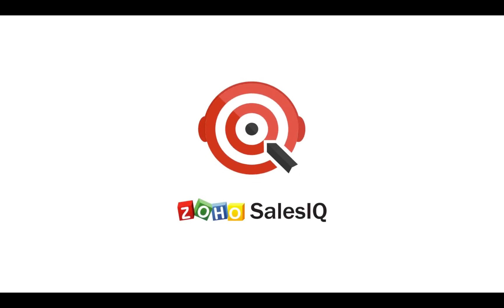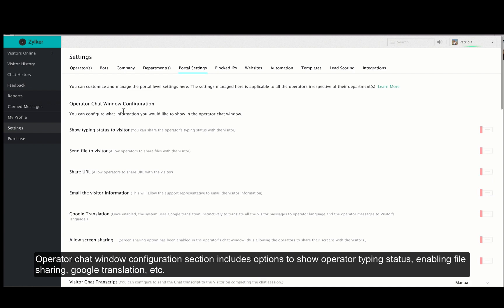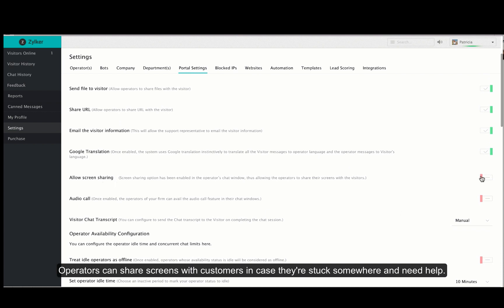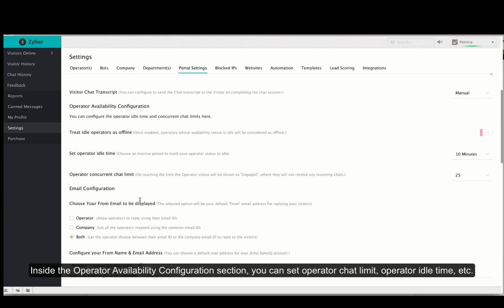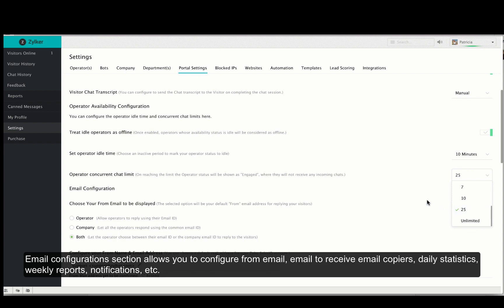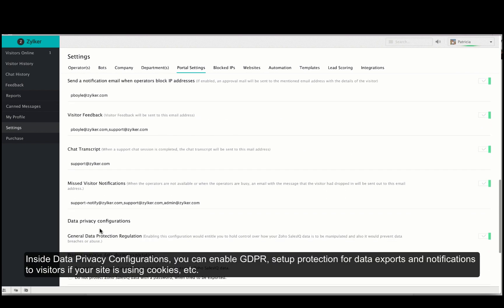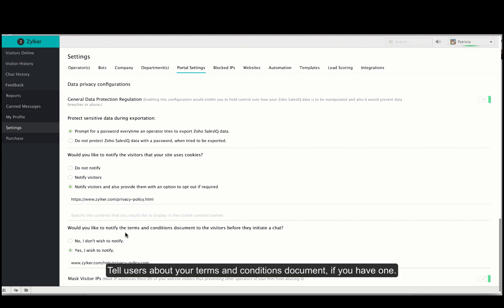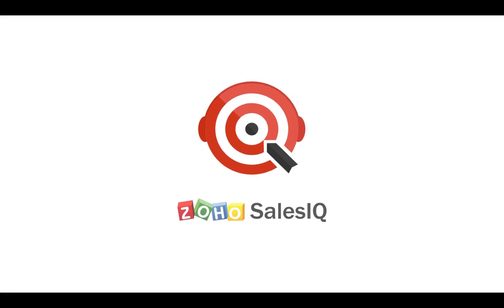Portal Settings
Explore the significance of all the configurations that come under the Portal Settings section